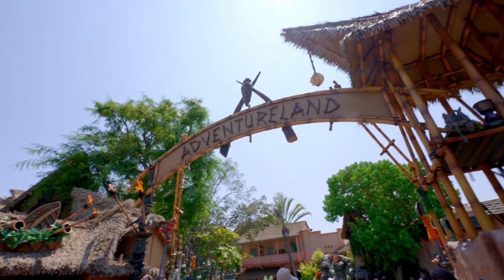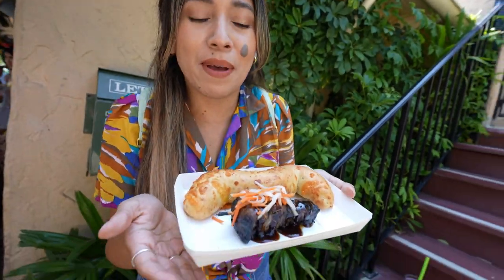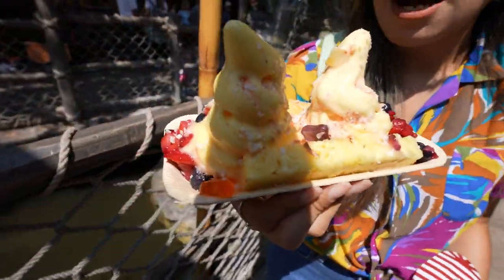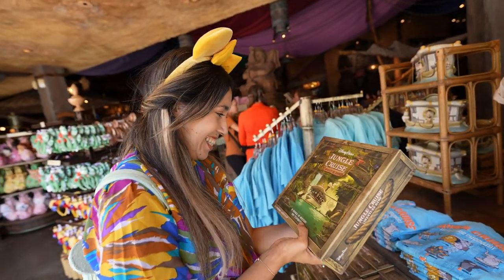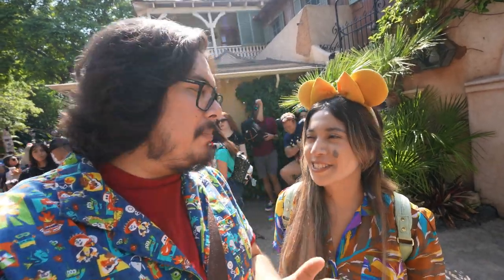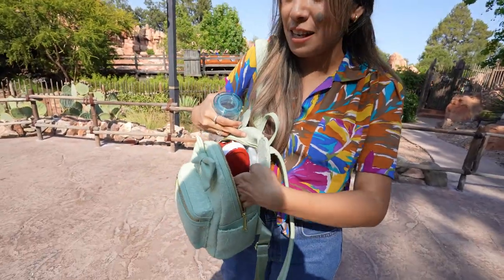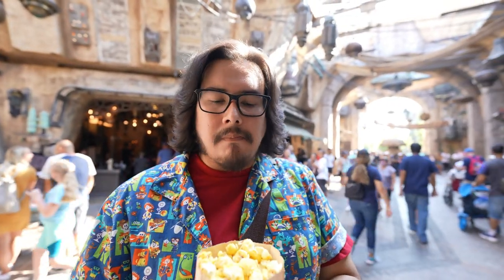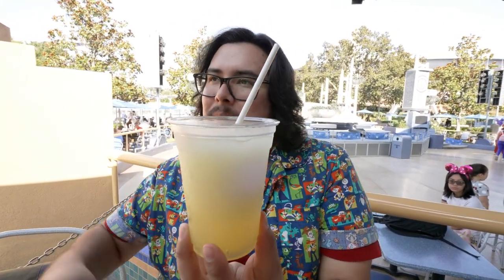New Tasty Jungle Cruise Foods At Disneyland! 2021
Hey Magic Journeys

 Join us today as we take you to Disneyland to get some awesome treats to kick off the opening of the Jungle Cruise! Join us as we check out the Tropical Hideaway and get the Pineapple Split Dole Whip with a Jungle Cruise Boat souvenir! Also we head off to Galaxy's edge to try out the new Popcorn, the Batuu Wilds Banana Popcorn! Its going to be a fun foodie adventure and you're invited!

0:00 Intro
0:43 Bengal Bbq
1:21 Bengal Rice Plate
2:26 Pork Belly Skewer
3:19 Jungle Julep
3:26 Tropical Hideaway
4:38 Pineapple Split
7:00 New Jungle Cruise Merch
9:33 Jungle Cruise Boat with Fruits
10:28 Backside of Water Bottle
11:29 Disneyland Cavalcade
12:22 Everything fits in A loungefly
12:47 Galaxys Edge
13:52 Banana Popcorn!
15:24 Galactic Grill
15:51 Hawaiian Inspired Burger
16:54 Galactic Slush
17:56 Mickey Mouse Soap Dispenser In Stock
18:24 Testing out the Mickey Soap Dispenser
18:58 Maurices treats
19:13 Churros with Cookie Dipping Sauce
20:48 Outro